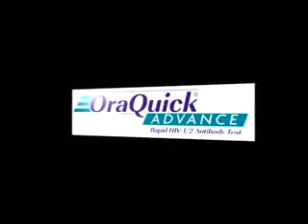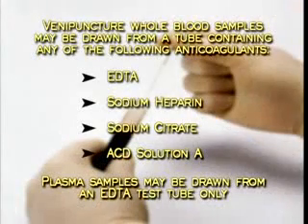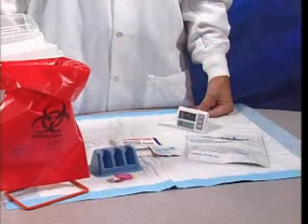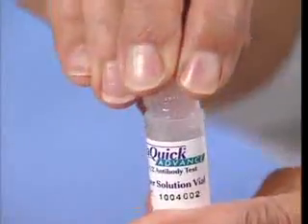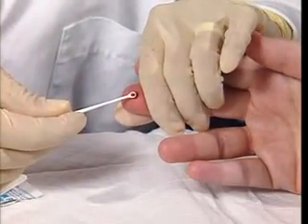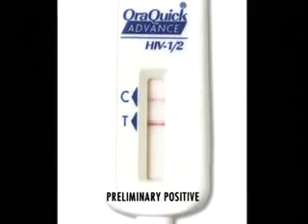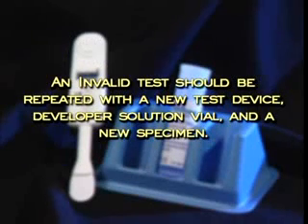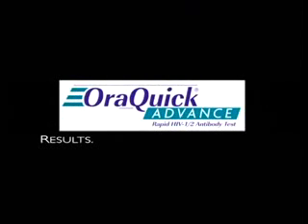Buy OraQuick HIV Test kit - OraQuick HIV Test Kit Training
The OraQuick HIV Test kit is the only Rapid Test kit approved by USFDA. Why Buy OraQuick HIV Test kit because the OraQuick® is rapid test, results can be obtained within a mere 20 minutes, of which is instrumental in reducing patient stress and anxiety, often induced by longer waiting periods, as well as blood taking.